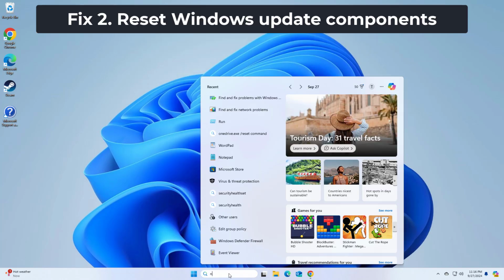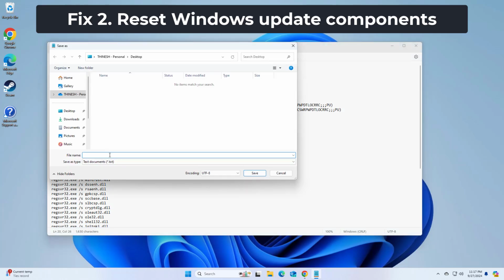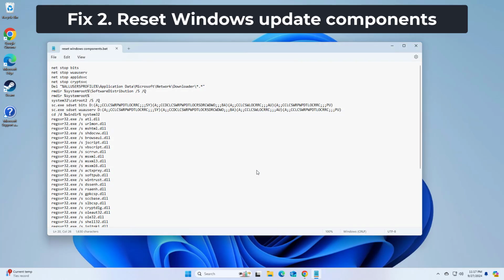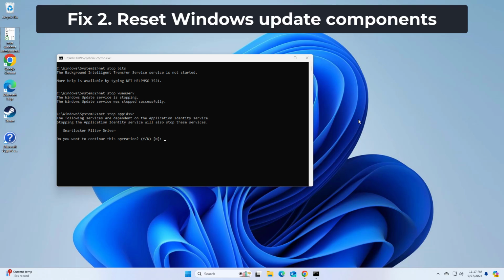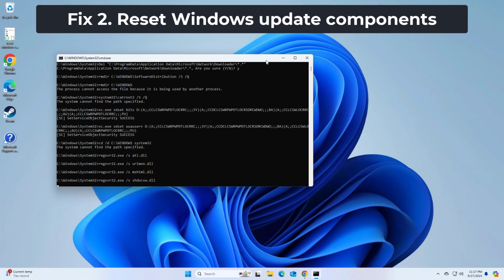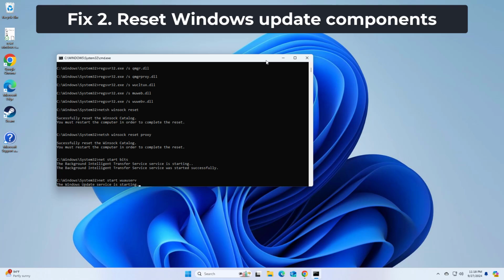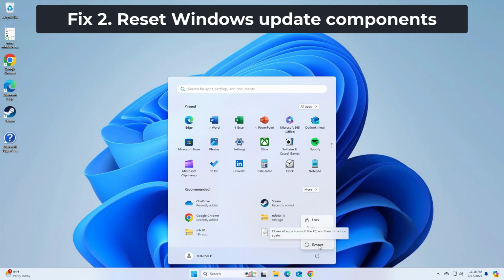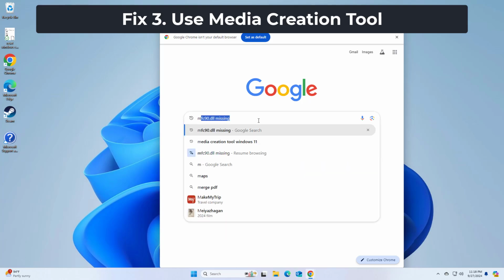(FIXED) Windows update error 0x80244019